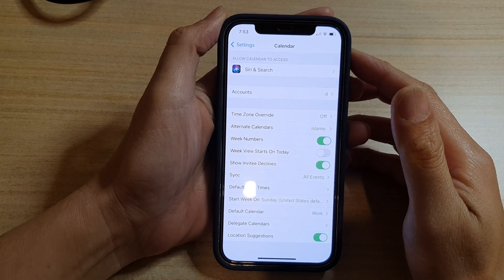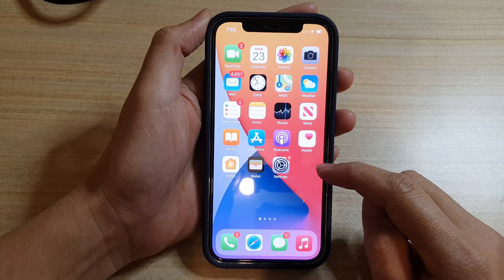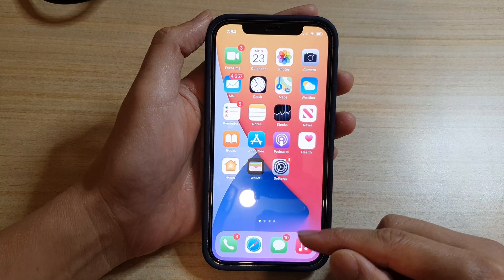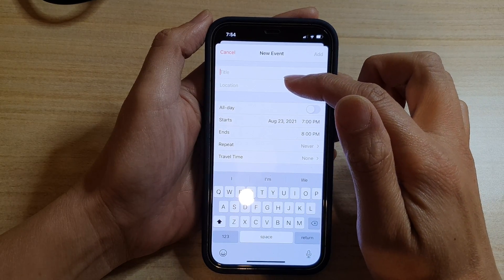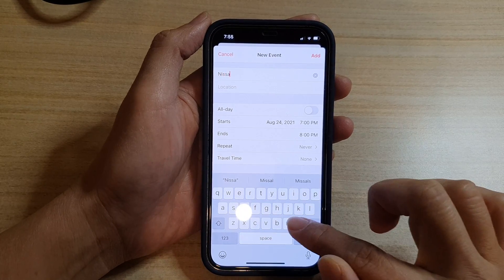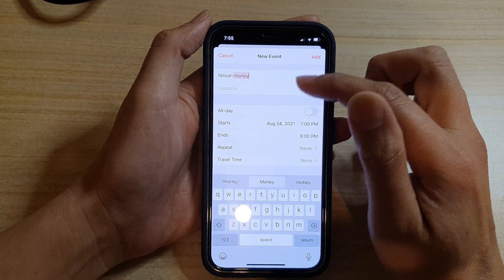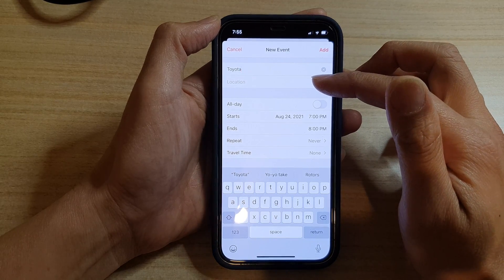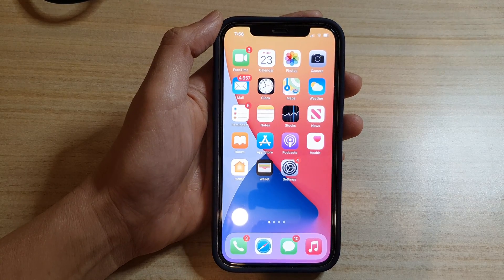iPhone 12: How to Enable/Disable Calendar Location Suggestions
Learn how you can enable or disable calendar location suggestions on the iPhone 12 / iPhone 12 Pro.